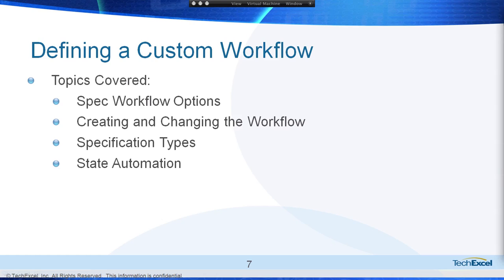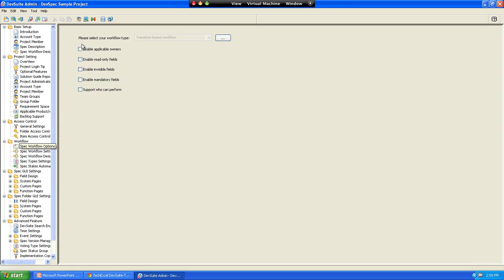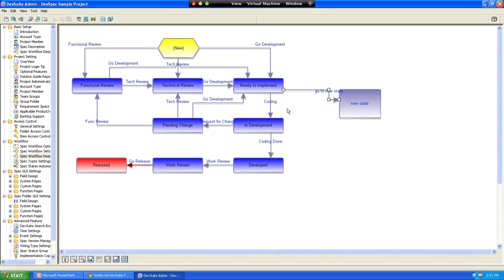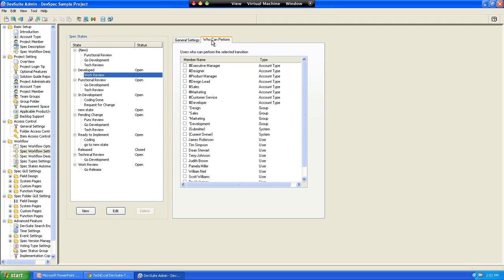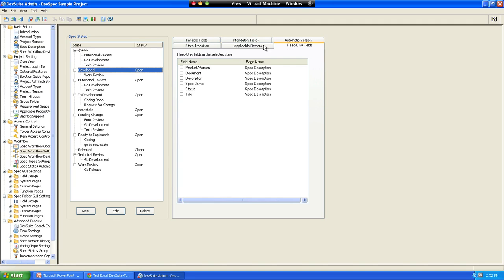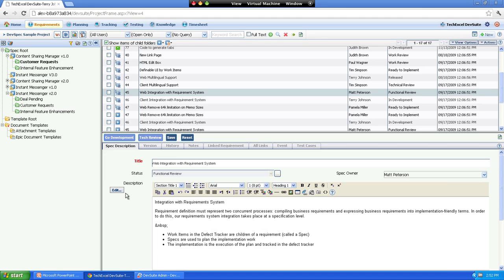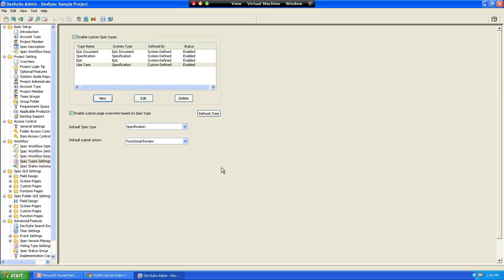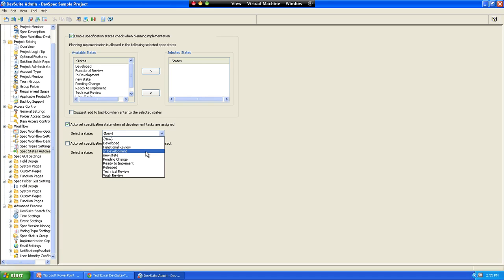Defining a Custom Workflow